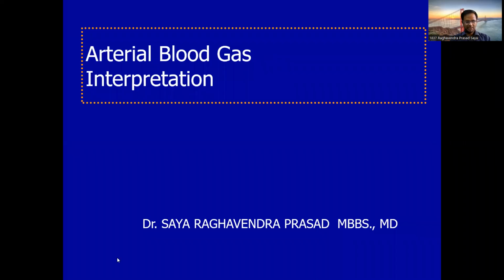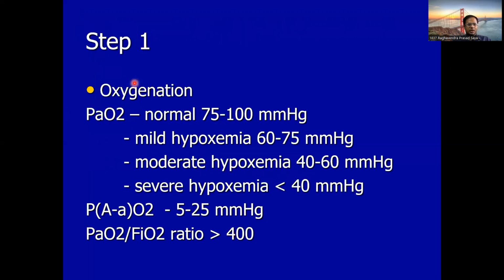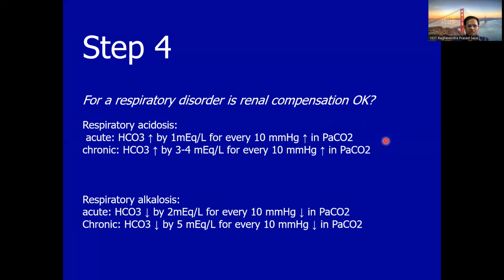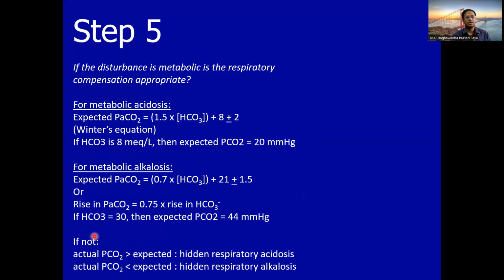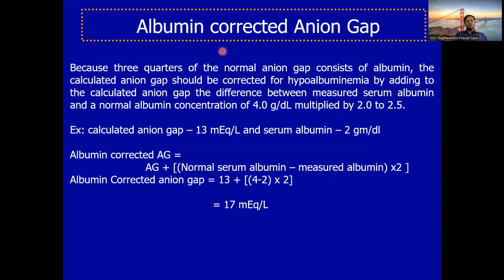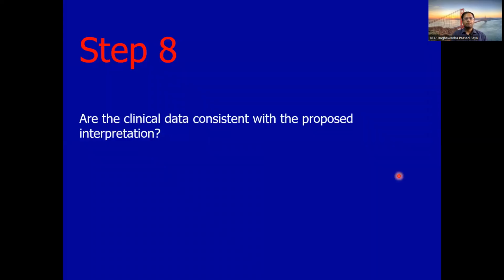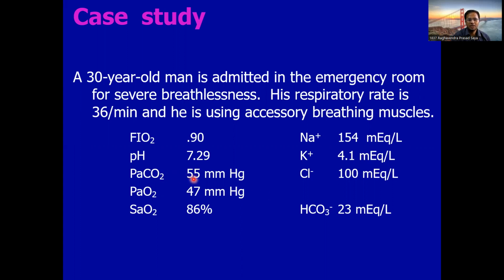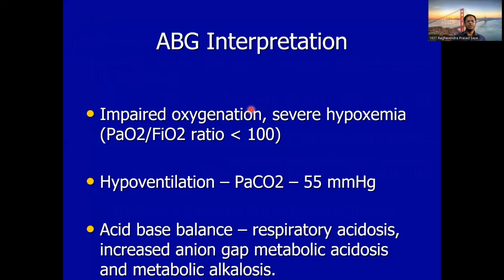Master ABG analysis in 10 steps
Learn ABG interpretation in 10 steps